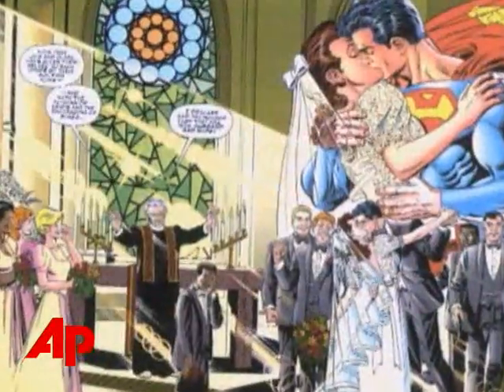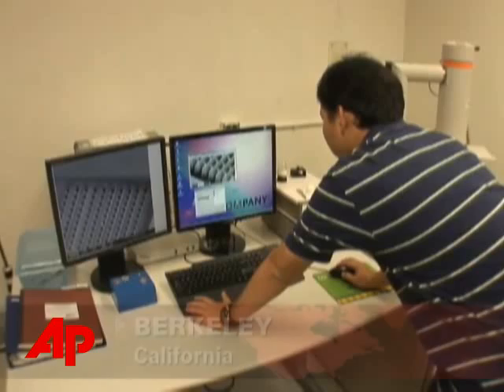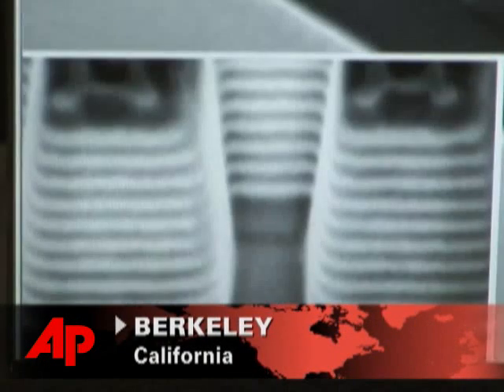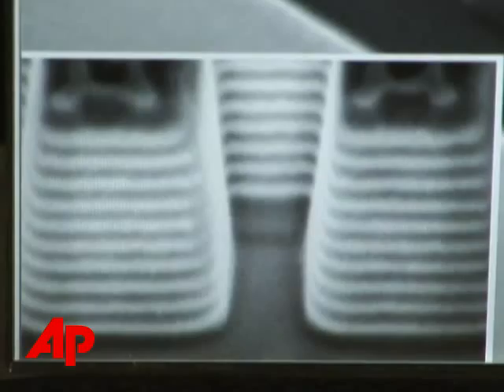Invisibility a Reality?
Scientists say they are a step closer to developing materials that could render people and objects invisible. (Aug. 11)